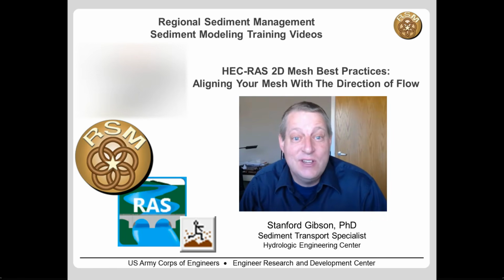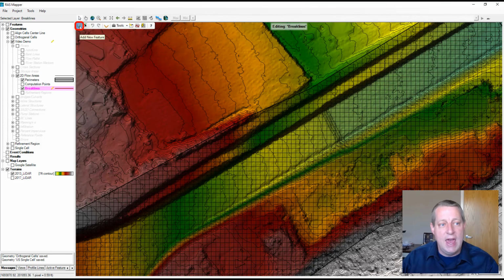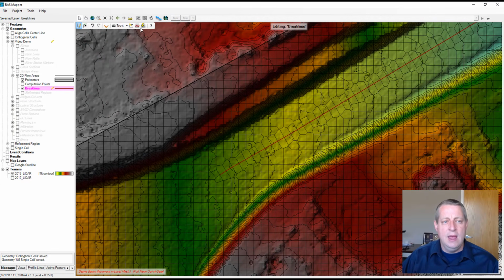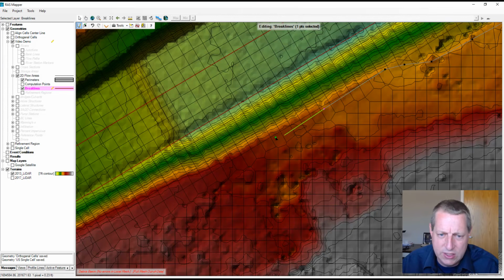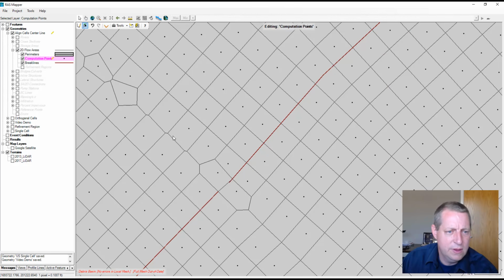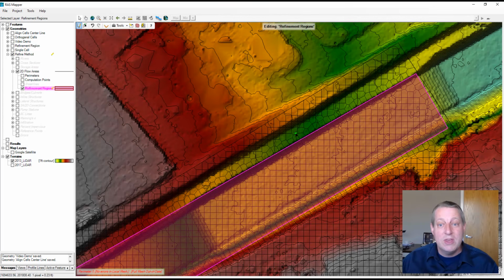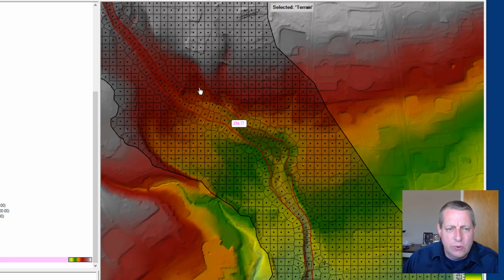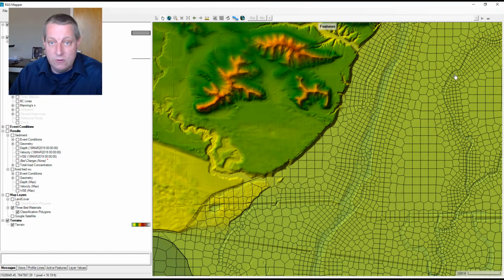Align Cells with Flow Direction: HEC-RAS 2D Mesh